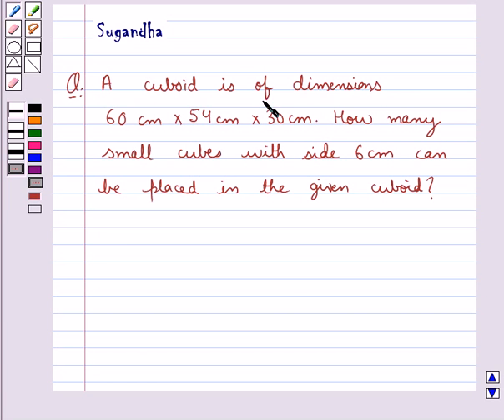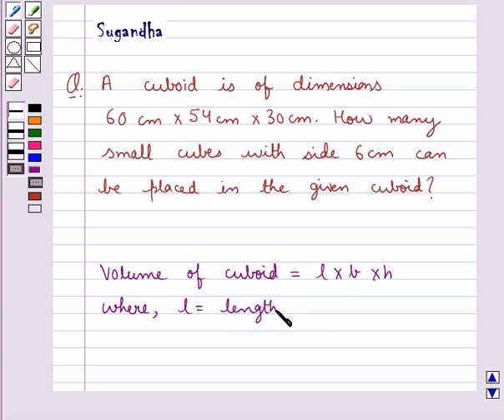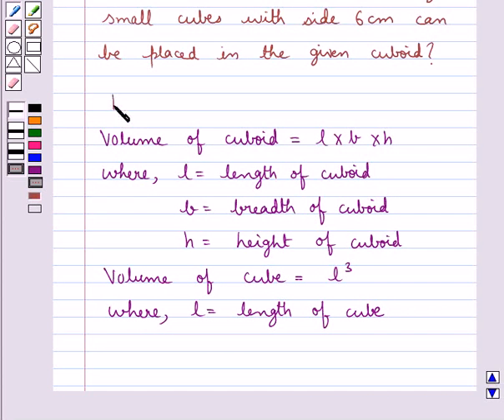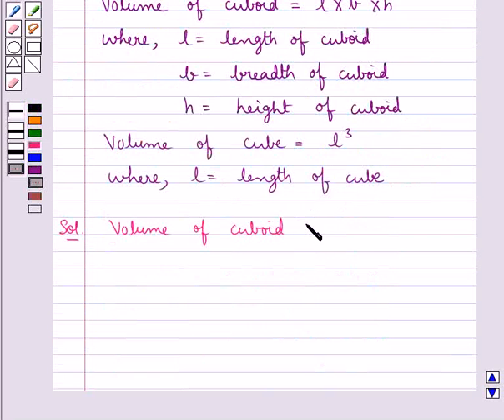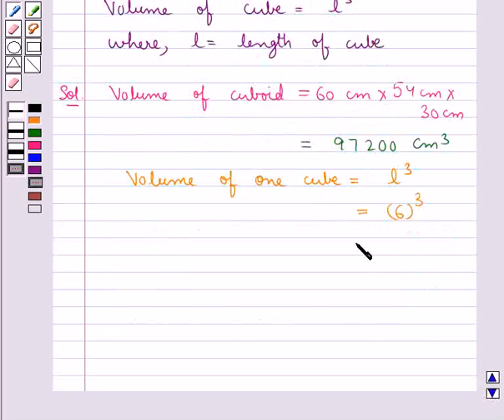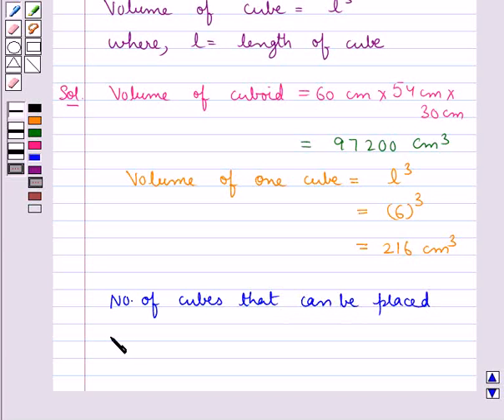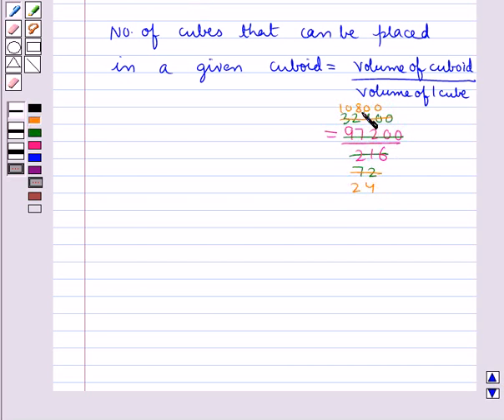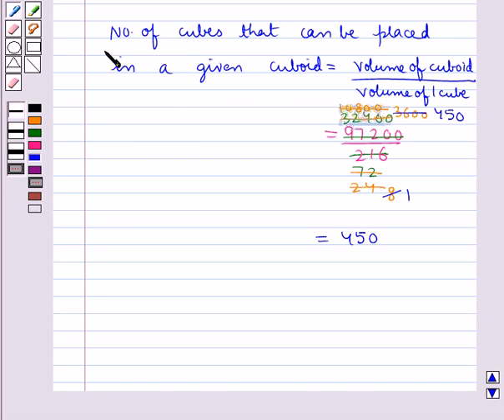Maths VIII NCERT 2008 11 11 4 4